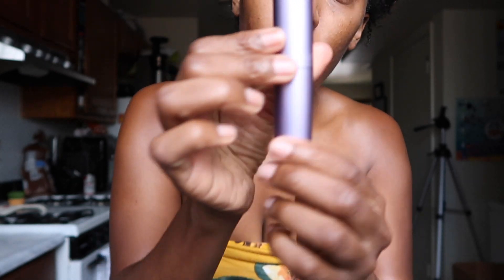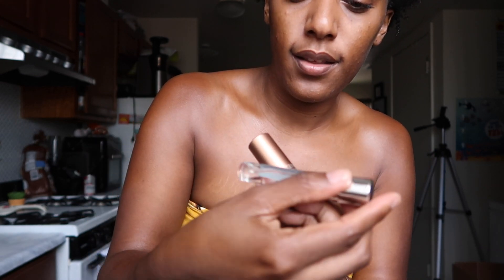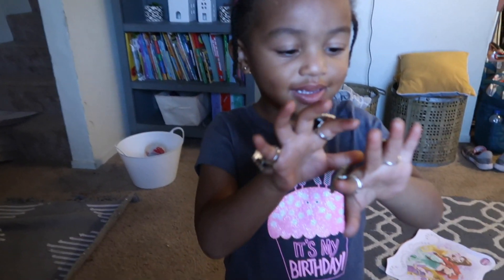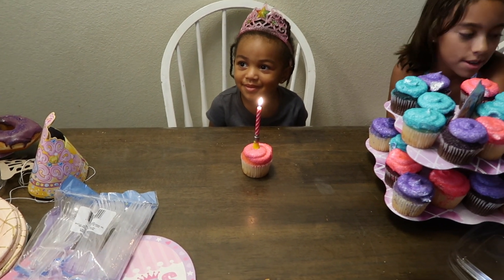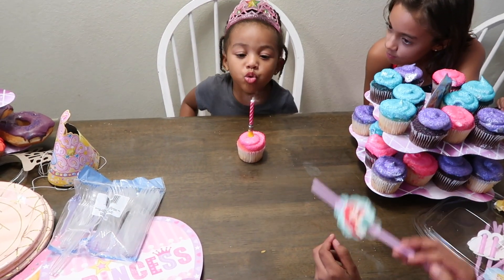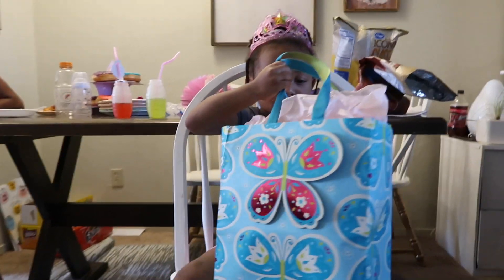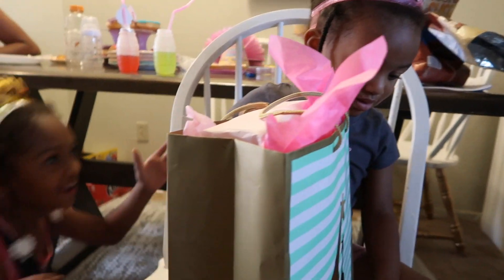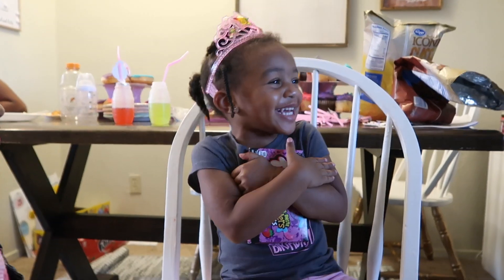Aubrey's 3rd Birthday